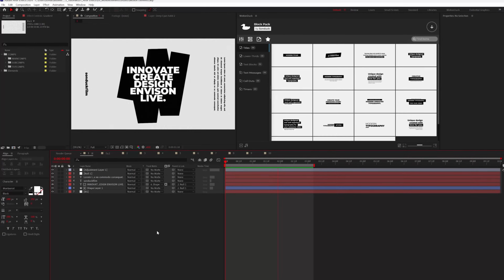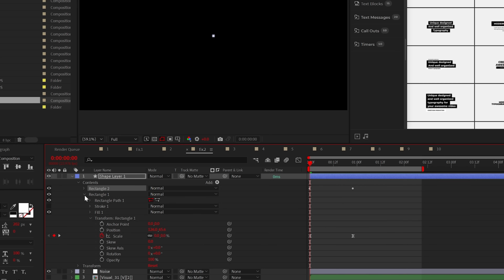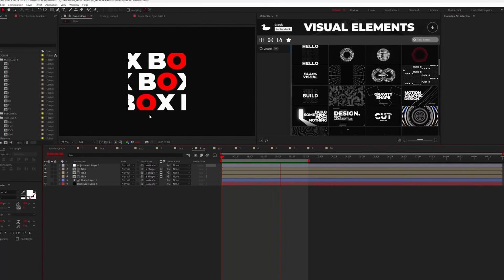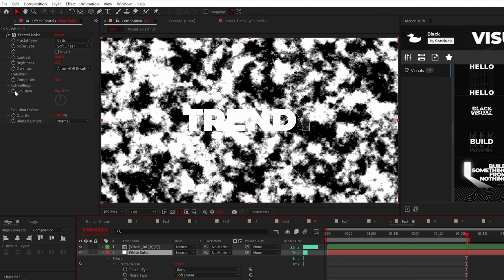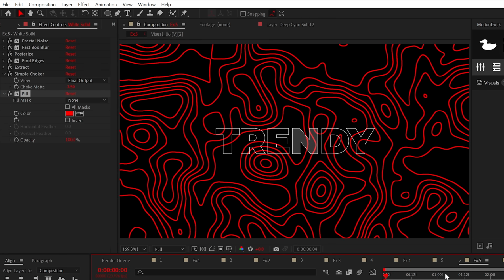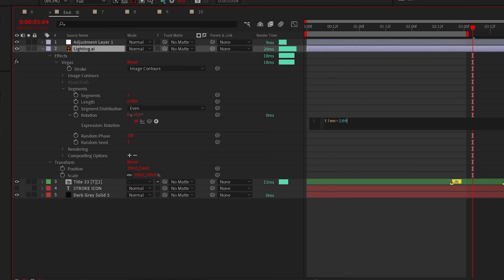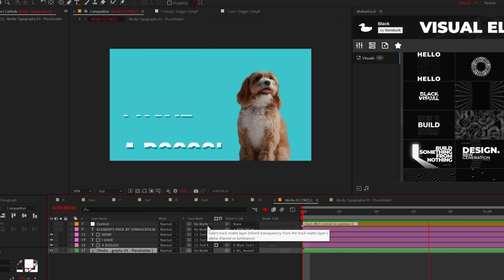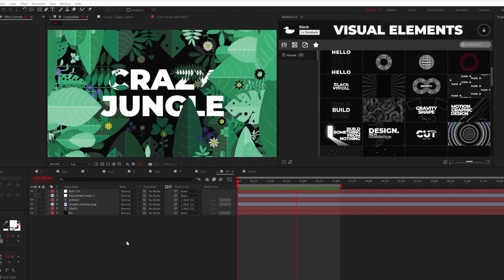10 Fresh After Effects Motion Graphics to Use in 2025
25,000+ Templates - When you use a software like After Effects, there's a million ways you can improve your editing and motion design work. So, we’re going to breakdown, 10 quick and easy ideas that you can implement into your ongoing projects. If you’re ready, let this be your After Effects jumpstart to level up your arsenal of motion graphic tricks.

Timecode:
0:00 Hello There!
0:17 Idea 1
0:57 Idea 2
1:37 Idea 3
2:01 Idea 4
2:48 Idea 5
4:25 Idea 6
5:00 Idea 7
5:26 Idea 8
6:05 Idea 9
6:40 Idea 10